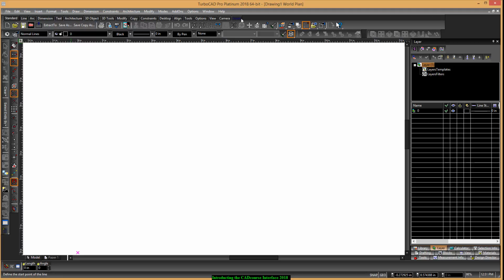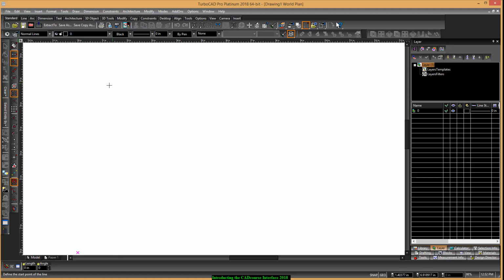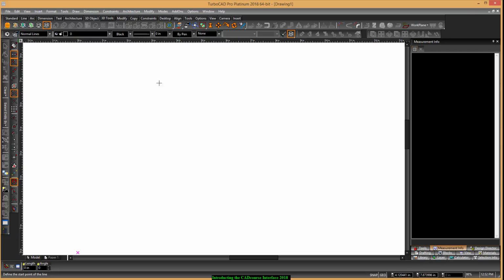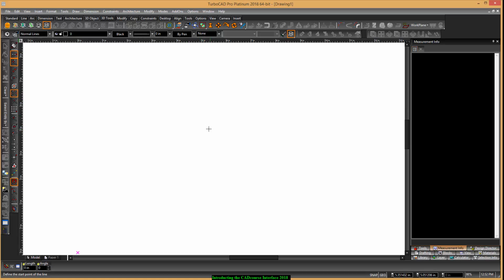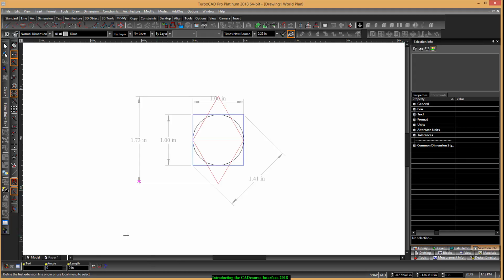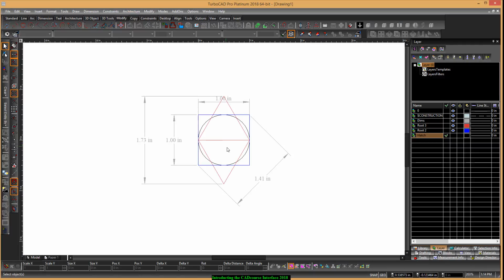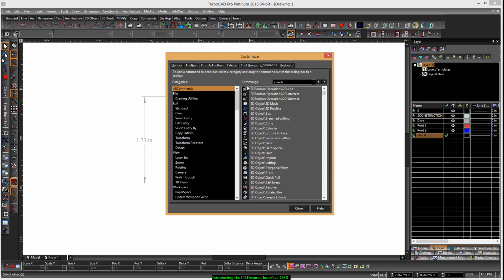Using the CADCourse interface in TurboCAD 2018 with AutoCAD aliases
his training guide is a combination of PDF and movie files showing how to make the most out of the CADCourse interface that can be found in all derivatives of TurboCAD 2018.